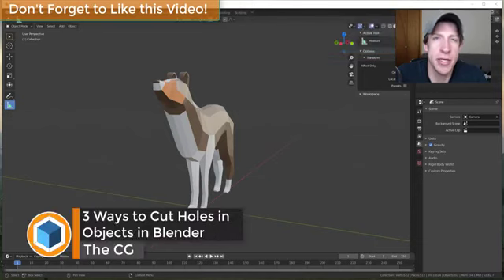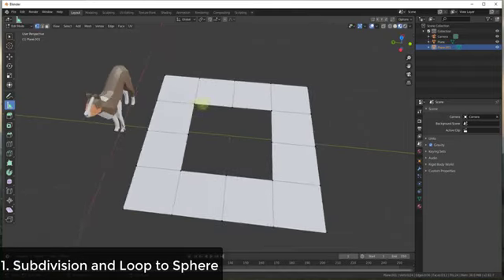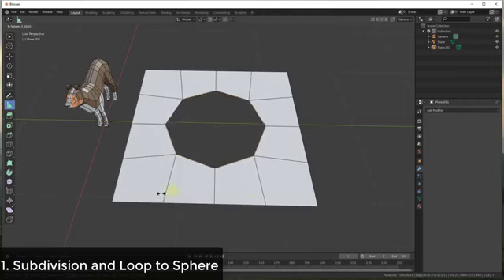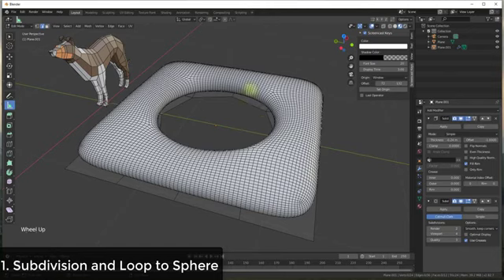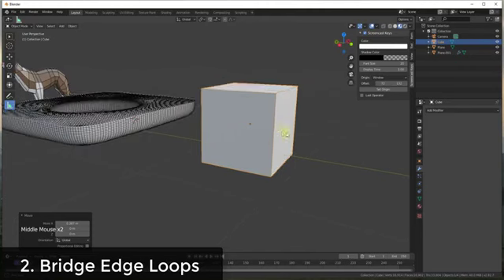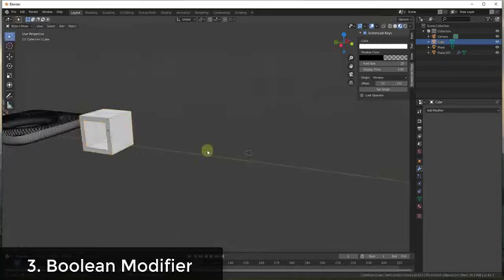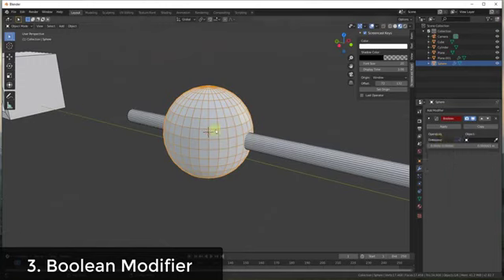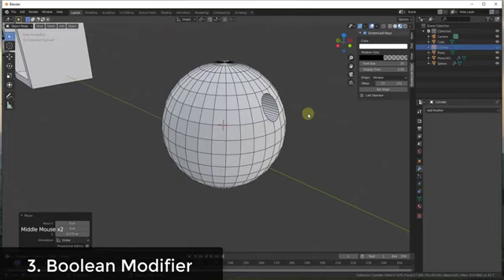BASIC blender SKILLS 2 BY The CGessensials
am preparing you for my grand finally. i am going to make you a pro